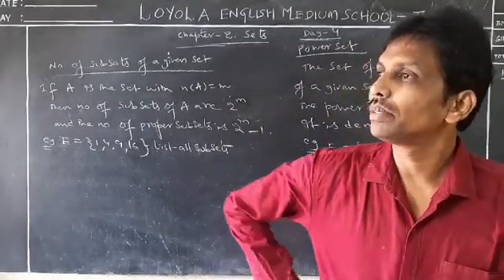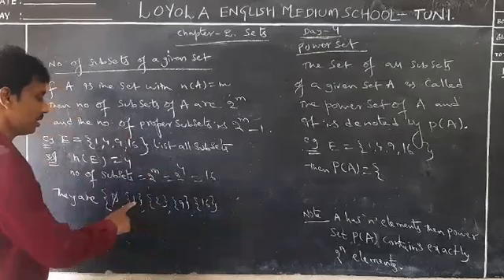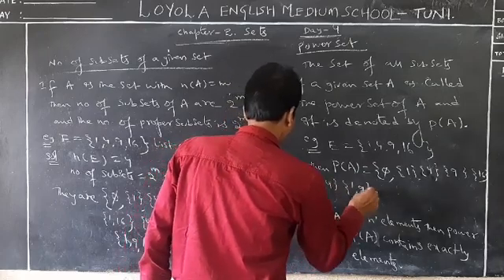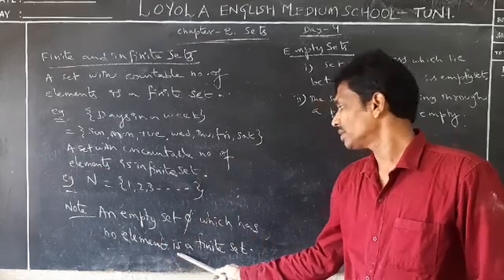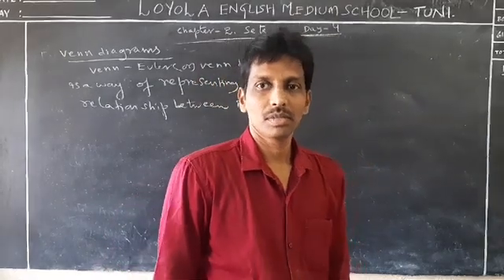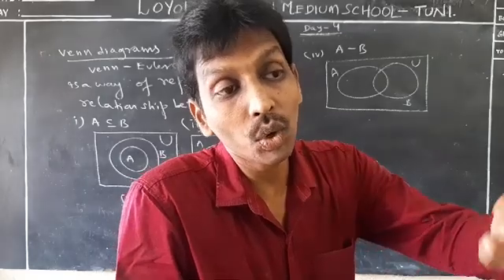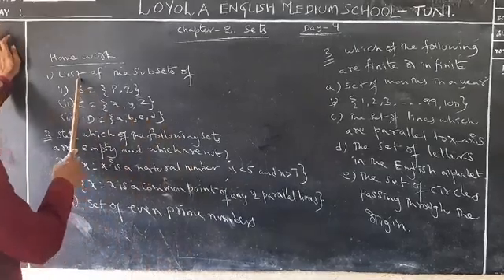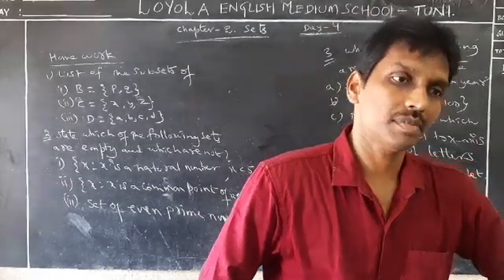SSC - Math's - SETS (Part 4)